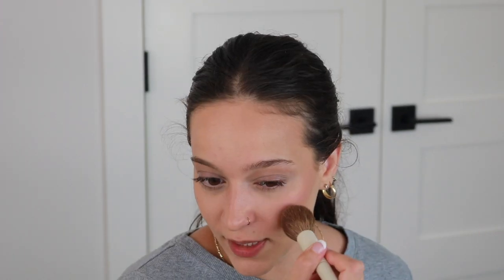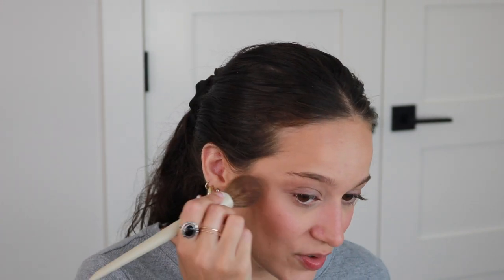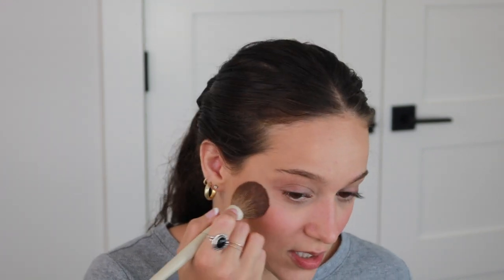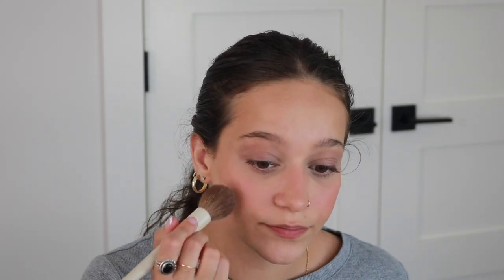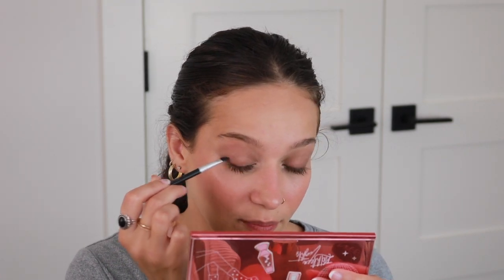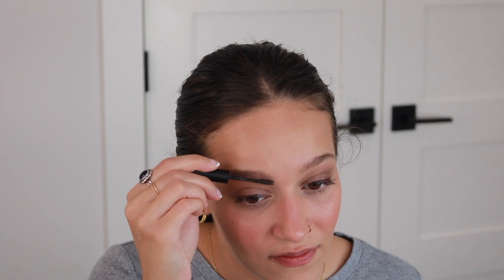my everyday makeup routine + a giveaway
Products:
Serum-
IL Makiage X Kathleenlights disco fox eyeshadow palette
Brow gel-

Code: TabithaG10